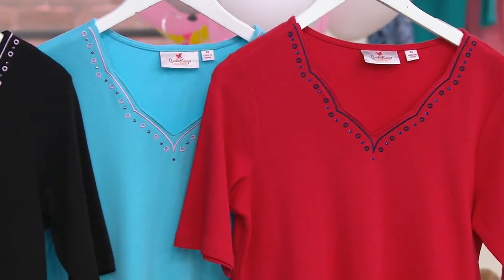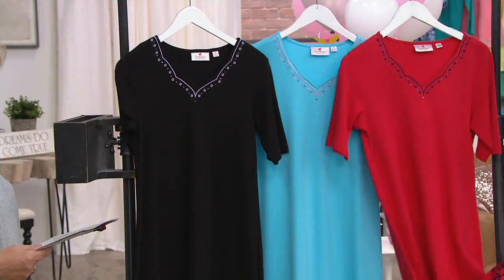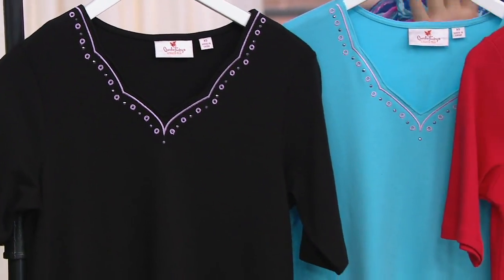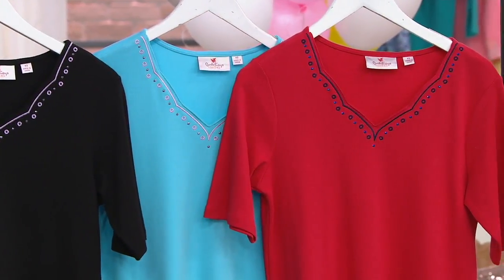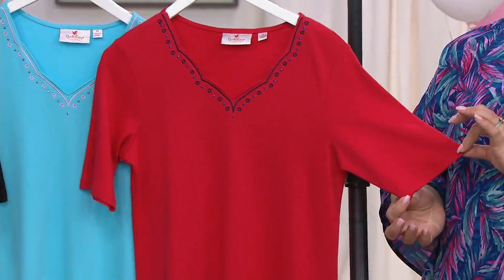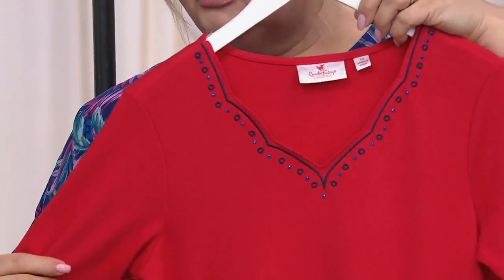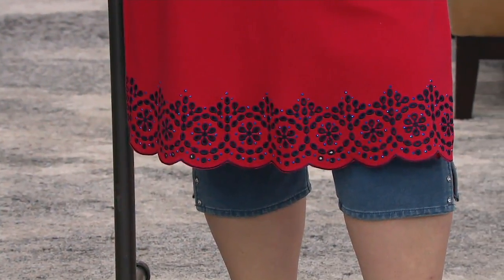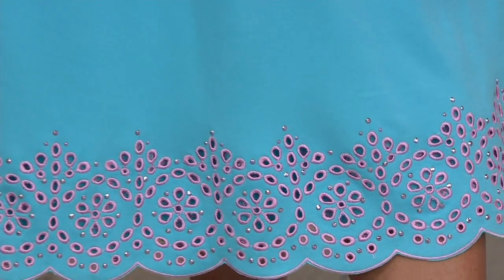Quacker Factory Scalloped Eyelet Embroidered Knit Midi Dress on QVC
Quacker Factory Scalloped Eyelet Embroidered Knit Midi Dress

From beginning to end, this Quacker Factory knit midi dress hits all the right fashion notes, starting with a scalloped V-neck and finishing with embroidery and embellishment on the scalloped hem. From Quacker Factory(R).